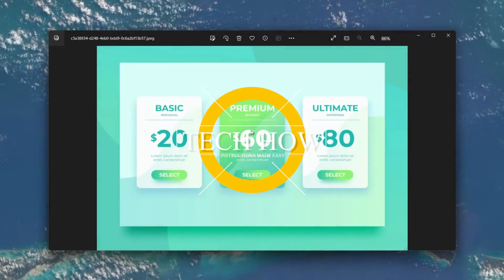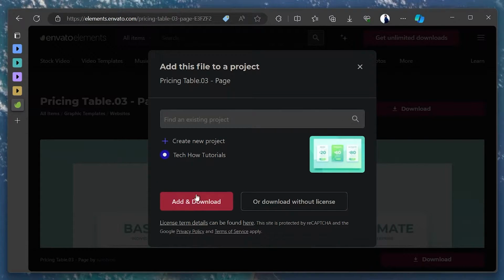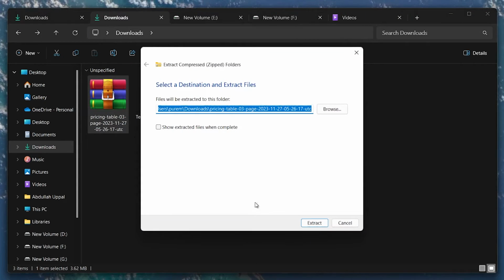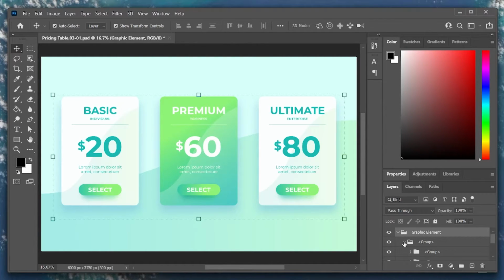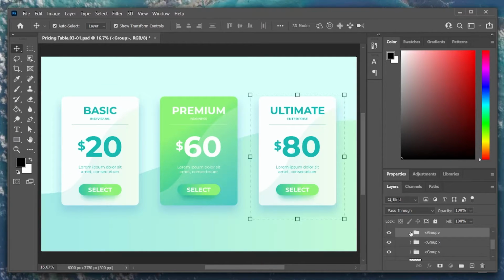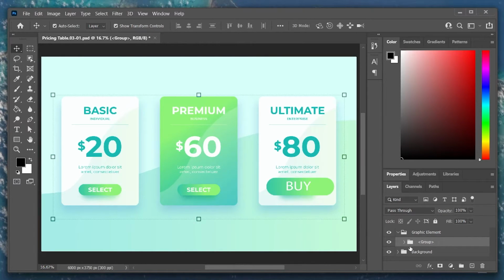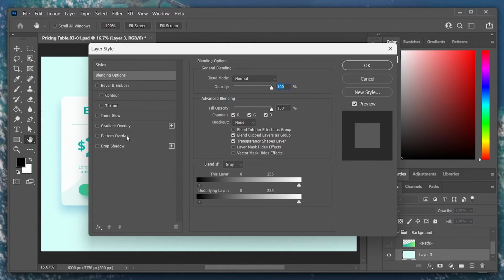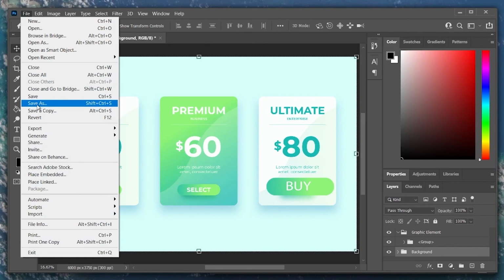Create Pricing Table Design in Photoshop - Template & Tutorial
A short tutorial on creating a pricing table design in Photoshop in just a few clicks.

Timestamps:
0:00 Introduction
0:15 Download & Extract Template
0:47 Access Template Files
0:59 Edit Price Groups
1:48 Edit Background
2:10 Access Missing Font
2:22 Save Pricing Table Project